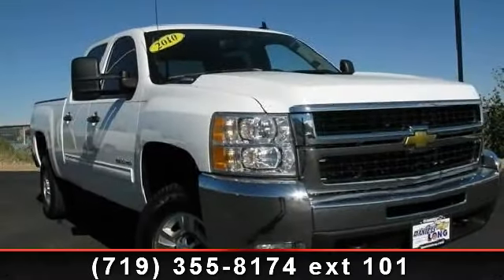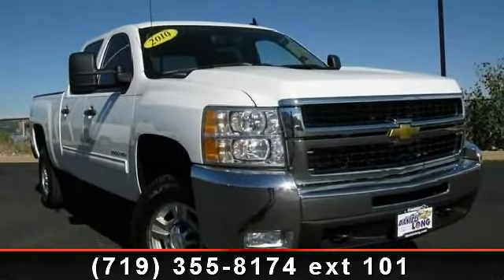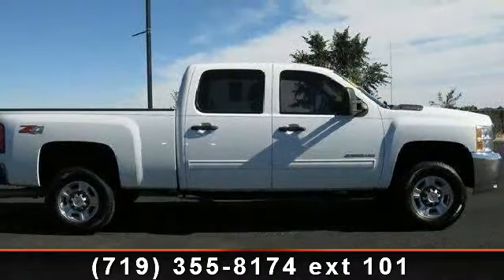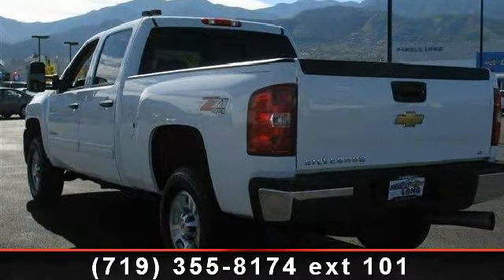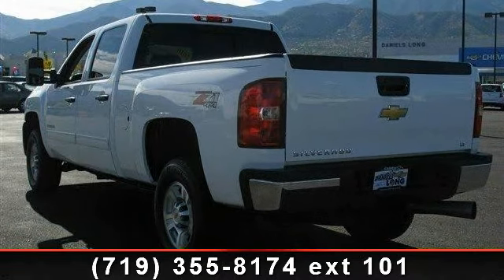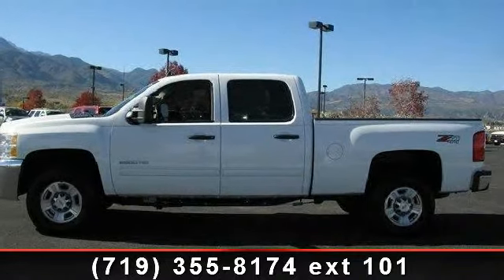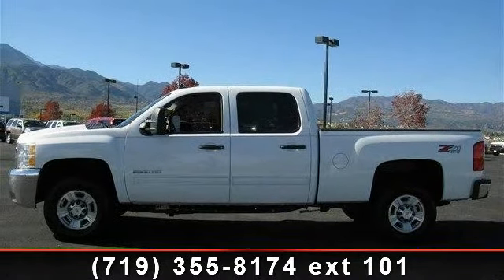2010 Chevrolet Silverado 2500HD - Daniels Long Chevrolet -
LT trim. Heated Mirrors, 4x4, Onboard Communications System, Satellite Radio, Chrome Wheels, INTERIOR PLUS PACKAGE , LT PREFERRED EQUIPMENT GROUP , SUSPENSION PACKAGE, OFF-ROAD , EXTERIOR PLUS PACKAGE. CLICK ME! THIS SILVERADO IS COMPLETELY EQUIPPED: INTERIOR PLUS PACKAGE includes (AG1) driver 6-way power seat adjuster, (UUI) AM/FM stereo with CD player and MP3 playback and USB port, (UK3) steering wheel-mounted audio controls and (UPF) Bluetooth for phone, EXTERIOR PLUS PACKAGE includes (AP3) remote vehicle starter system, (UG1) Universal Home Remote, (A60) locking tailgate, (PPA) EZ-Lift tailgate and (T96) fog lamps, SUSPENSION PACKAGE, OFF-ROAD includes 35mm deflective disk twin tube shock absorbers, off-road jounce bumpers, 36 front stabilizer bar, (NZZ) skid plate package and Z71 decals on rear quarters, LT PREFERRED EQUIPMENT GROUP includes standard equipment AutoCheck One Owner KEY FEATURES ON THIS SILVERADO INCLUDE: Heated Mirrors, 4x4, Satellite Radio, Onboard Commu...read more